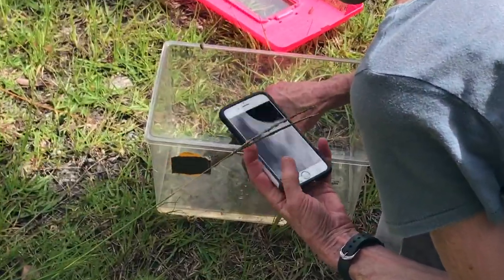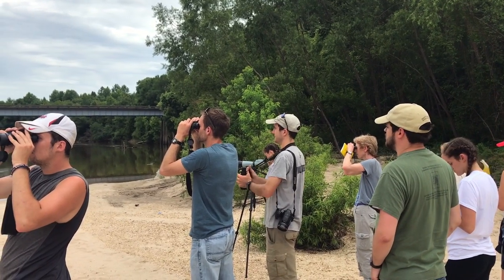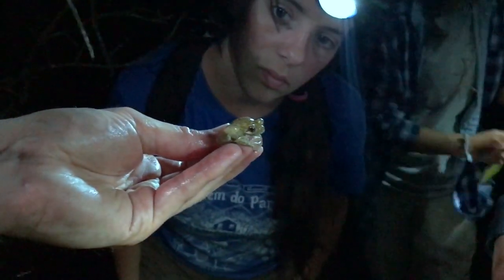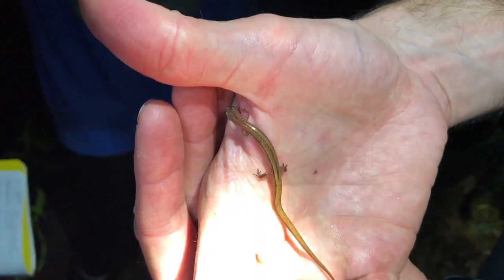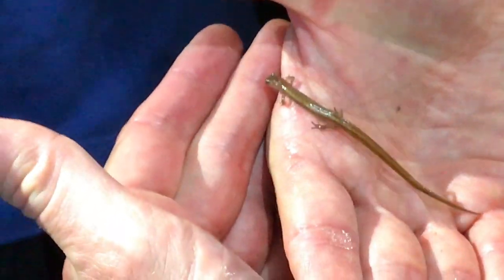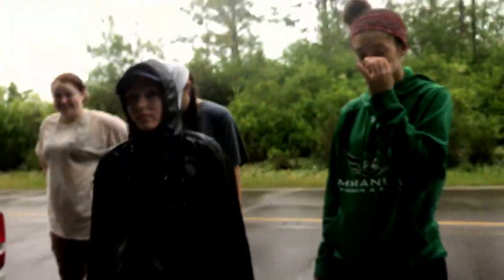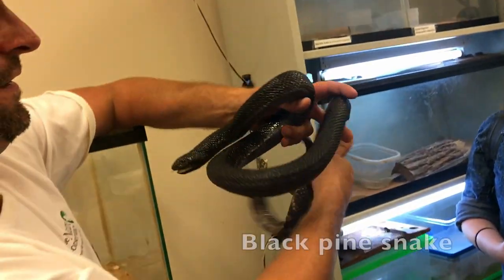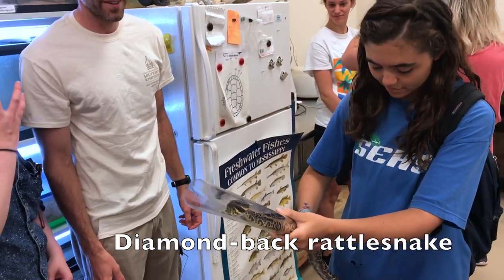GCRL Coastal Herpetology / Week2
More turtles, snakes and frogs. Actually caught an alligator this week. That goal has been achieved. New class starts next week.

Awesome tunes -

And